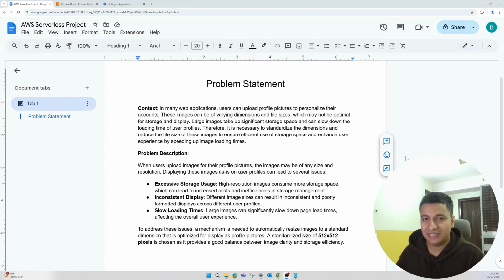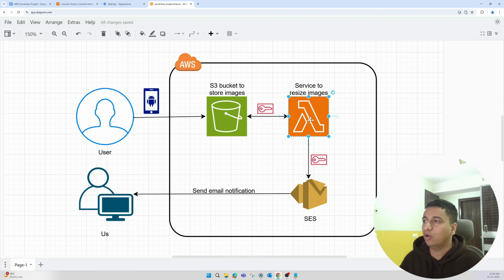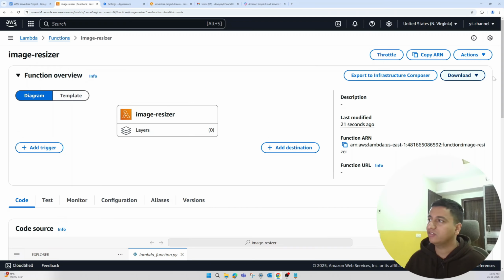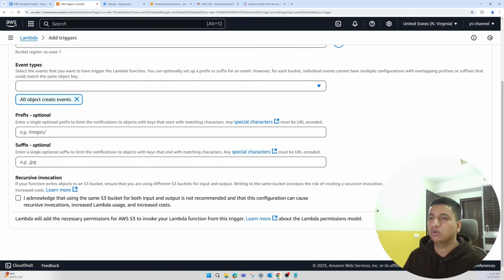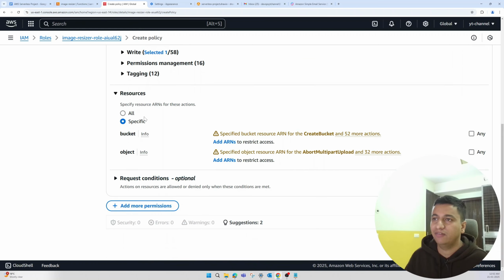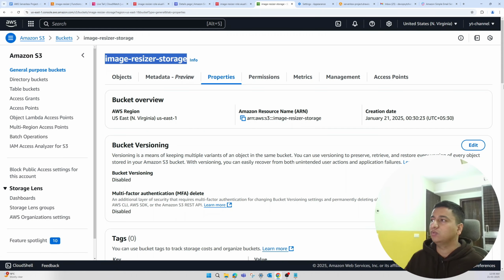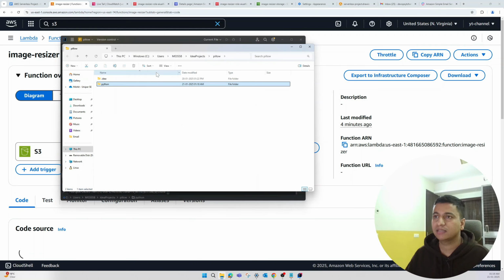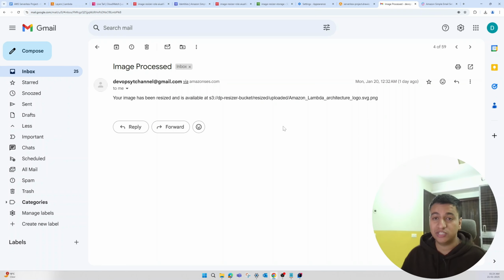Complete DevOps Project from Scratch | [Step-by-Step] Serverless Project - AWS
Welcome to our comprehensive DevOps tutorial! 🚀 In this video, we walk you through a complete Serverless Project on AWS, starting from scratch. Whether you're a beginner or looking to enhance your DevOps skills, this step-by-step guide is designed to help you build and deploy a serverless application using AWS services.

What You’ll Learn:

1) Introduction to Serverless Computing
2) Setting Up Your AWS Environment
3) Creating Lambda Functions
4) Deploying and Testing Your Serverless Application
5) Monitoring and Scaling with AWS CloudWatch

By the end of this video, you'll have a solid understanding of how to build a fully functional serverless application using DevOps best practices.

Lambda code:

import boto3
import os
from PIL import Image
from io import BytesIO

s3 = boto3.client('s3')
ses = boto3.client('ses', region_name='us-east-1')

def resize_image(image_data):
    image = Image.open(BytesIO(image_data))
    image = image.resize((512, 512))
    buffer = BytesIO()
    image.save(buffer, format="png")
    return buffer.getvalue()

def lambda_handler(event, context):
    bucket_name = event['Records'][0]['s3']['bucket']['name']
    object_key = event['Records'][0]['s3']['object']['key']

    # Download the image from S3
    response = s3.get_object(Bucket=bucket_name, Key=object_key)
    image_data = response['Body'].read()

    # Resize the image
    resized_image = resize_image(image_data)

    # Upload the resized image back to S3
    resized_key = f"resized/{object_key}"
    s3.put_object(Bucket=bucket_name, Key=resized_key, Body=resized_image, ContentType=response['ContentType'])

    # Send an email notification
    email_response = ses.send_email(
        Message={
            'Subject': {'Data': 'Image Processed'},
            'Body': {'Text': {'Data': f'Your image has been resized and is available at s3://{bucket_name}/{resized_key}'}}

    return {
        'statusCode': 200,
        'body': f'Resized image saved to s3://{bucket_name}/{resized_key} and email notification sent.'